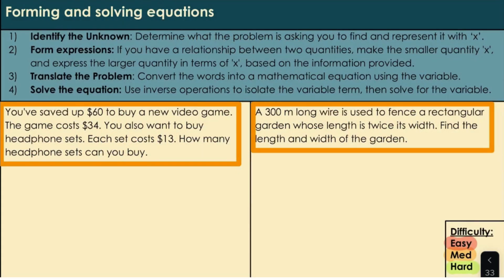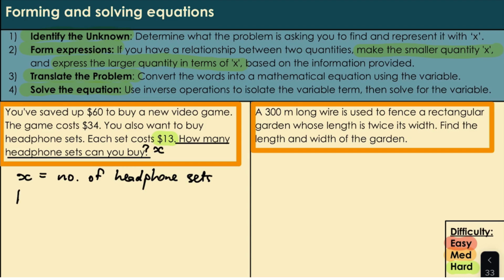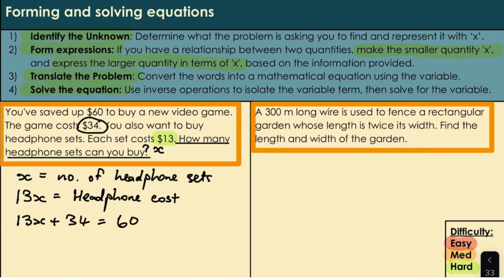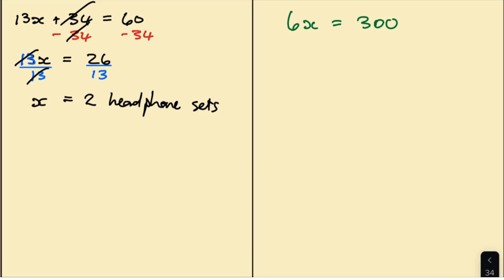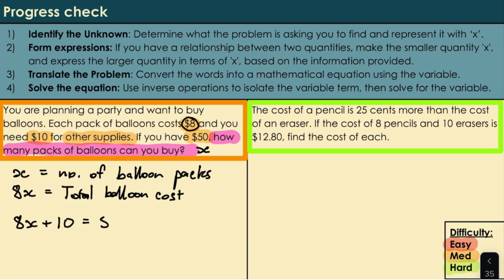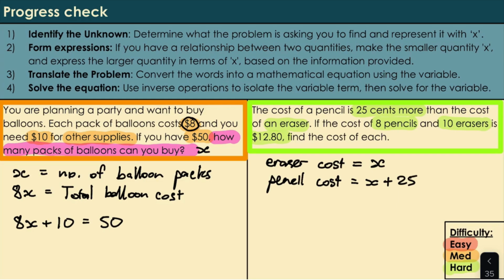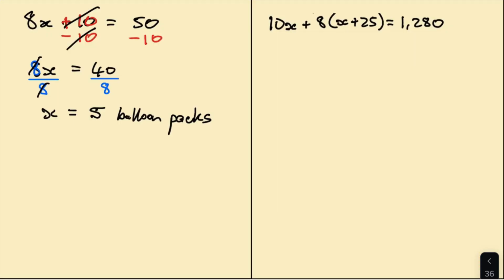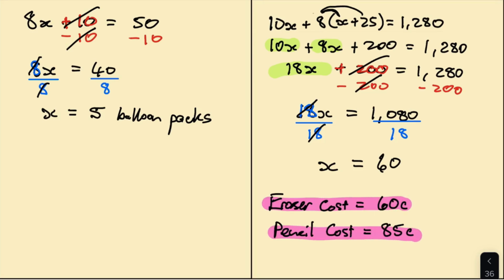Forming and solving equations | Onetreemath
Grade 7 algebra: Learn how to form and solve equations using 4 easy steps.